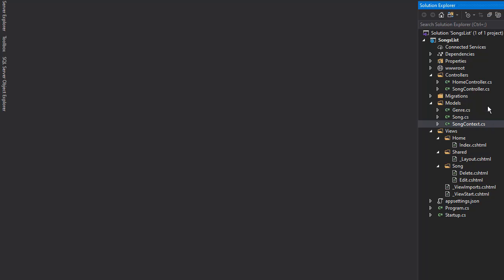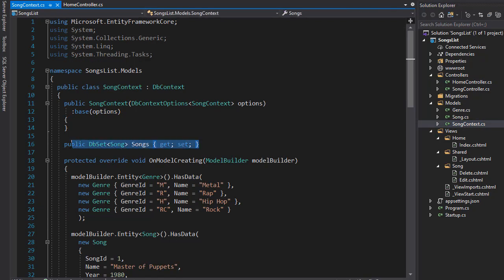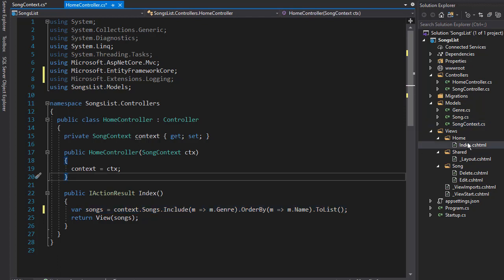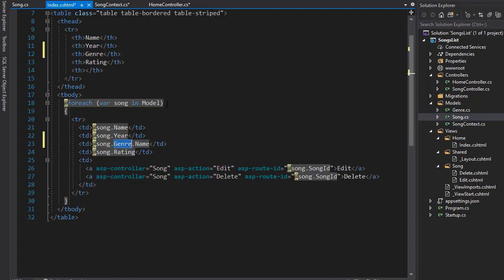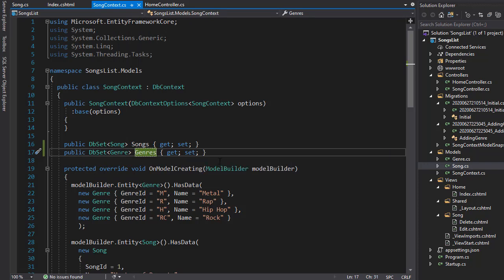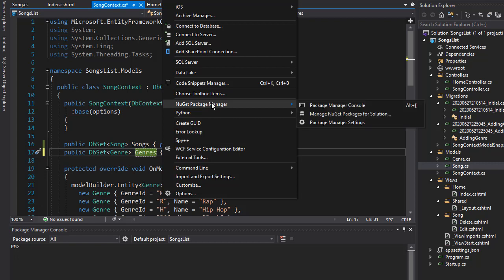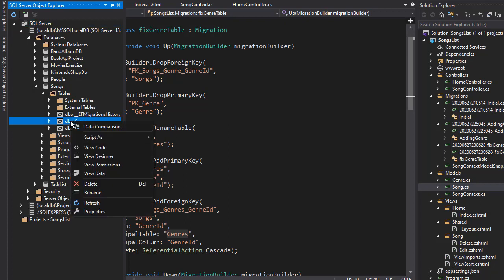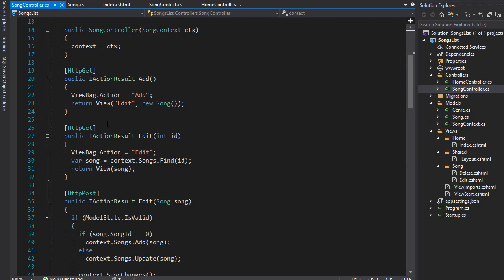Master Essential ASP.Net Core MVC: Songs List Project pt. 18/21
This project is part of a much larger ASP.Net Core course I published on Udemy. The course is over 20 hours long, features 7 full-length projects, and is suited for all level of programming skills. Get it using the link:

Step by step, we will improve our MVC skills by building on previously acquired skills and pushing them further with each project. By the end of the course, we will have built several small to medium size projects, with the final project incorporating everything you need in order to consider yourself skilled ASP.NET Core MVC programmer.